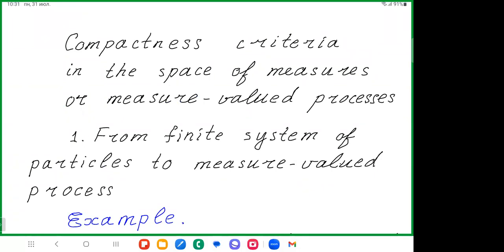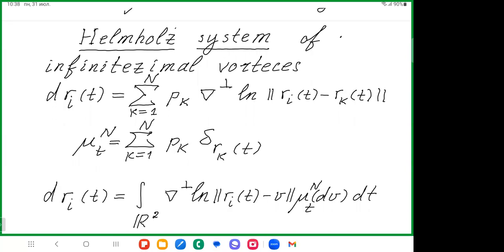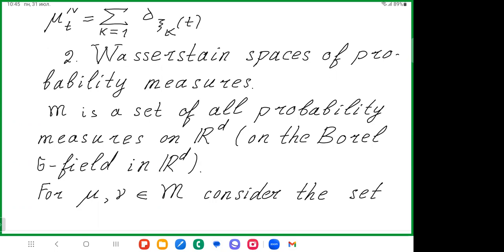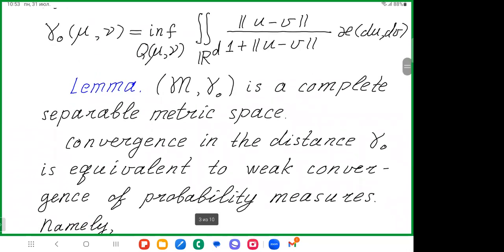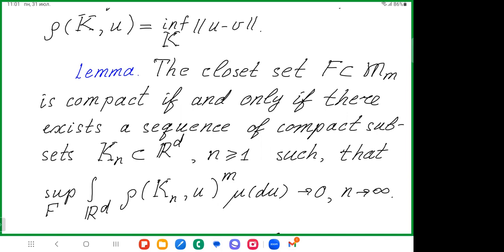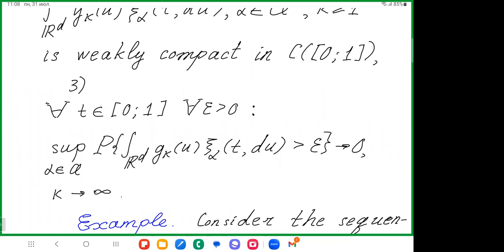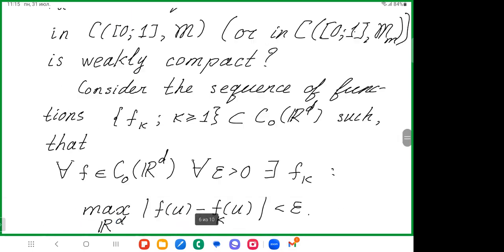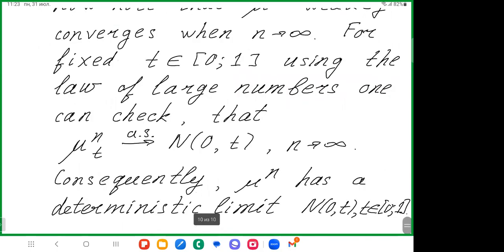Dorogovtsev Andrey A. Wasserstein space. Compactness criteria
International S u m m e r    s c h o o l
for students and young researchers
Modern problems in Stochastic Processes
National Academy of Science of Ukraine, Jilin University (China)